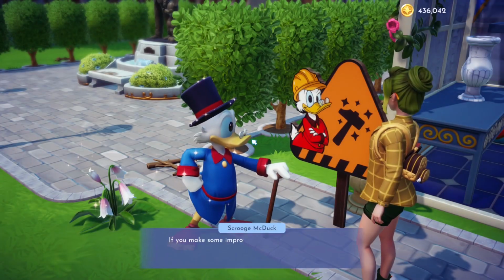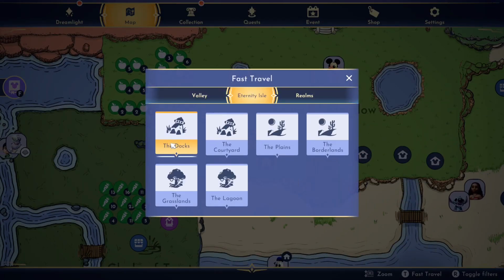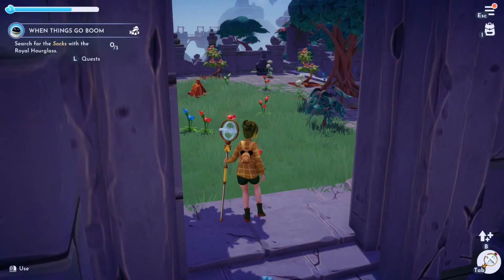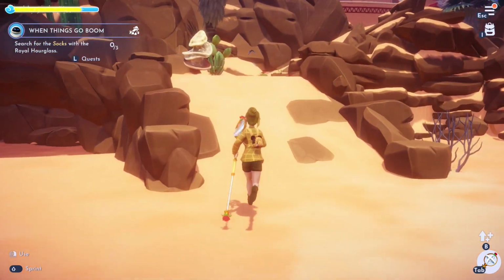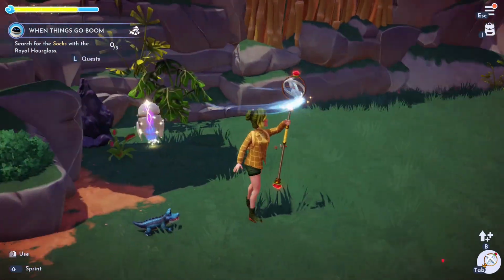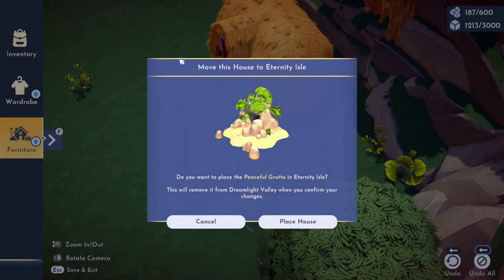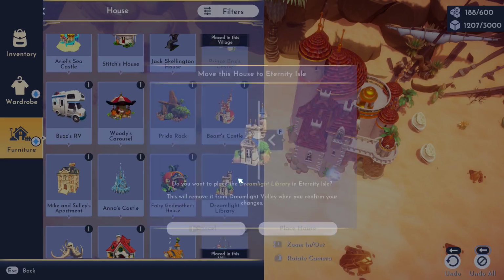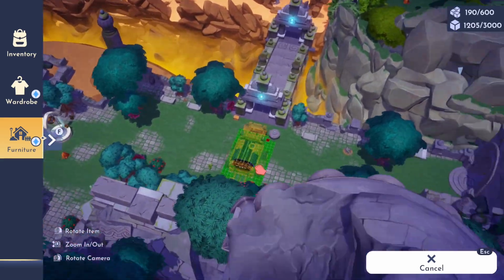We found the last sock and are moving, Disney dreamlight valley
Explore a world filled with the magic of Disney as you discover rich stories and build the perfect neighborhood alongside Disney and Pixar heroes and villains in this new life-sim adventure game. Welcome to Disney Dreamlight Valley.